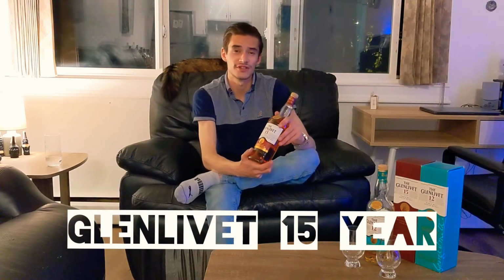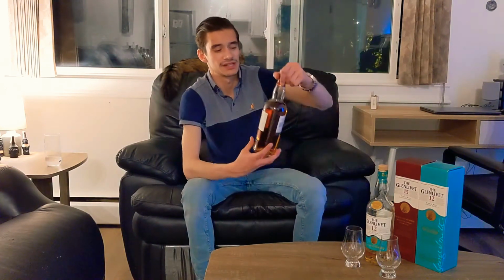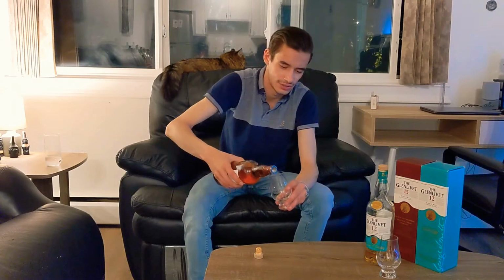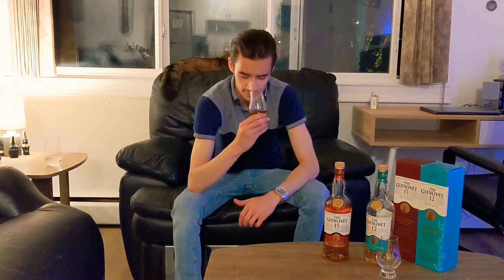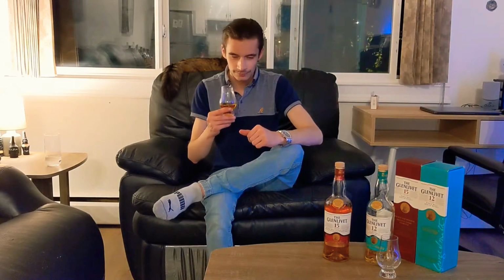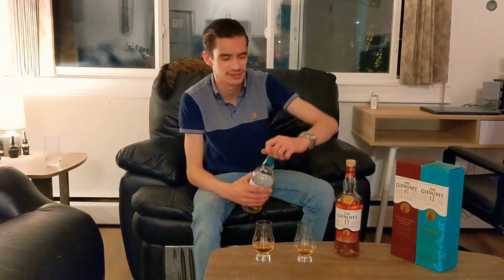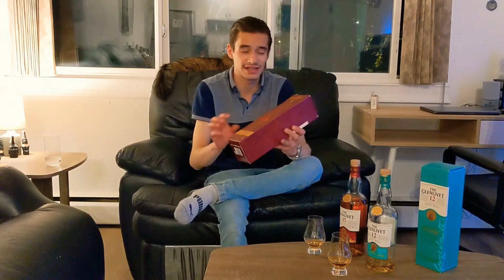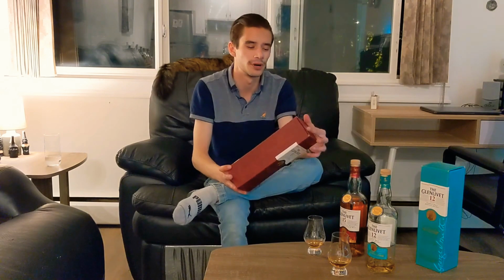Glenlivet 15 Year Whiskey Review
In this video I take a look at the Glenlivet 15 year French Oak Reserve I talk about what French oak Reserve is and also a comparison with the younger brother Glenlivet 12 Year double Oak Barrel